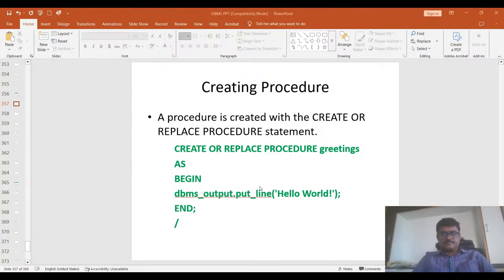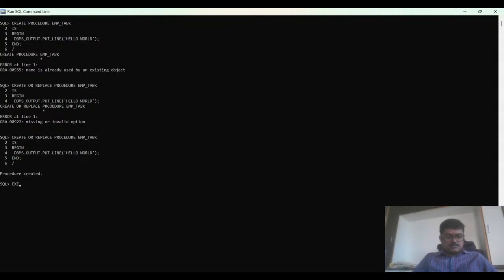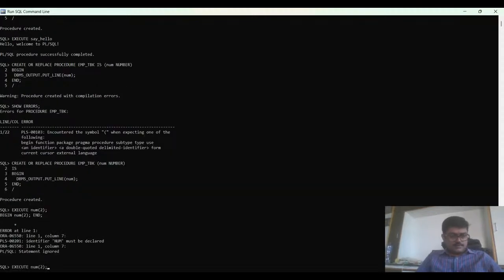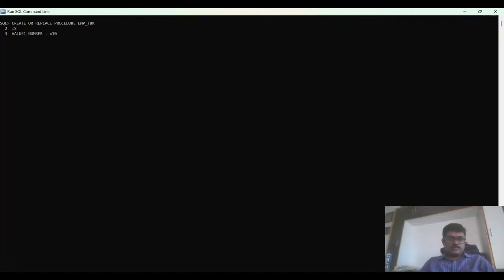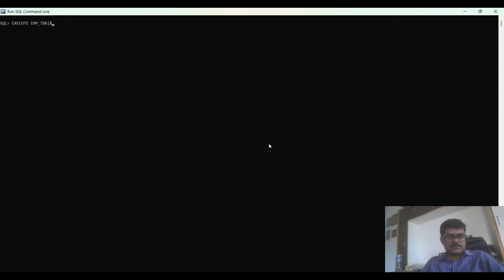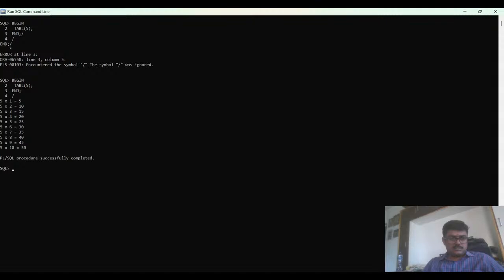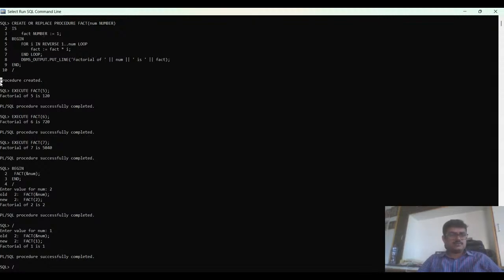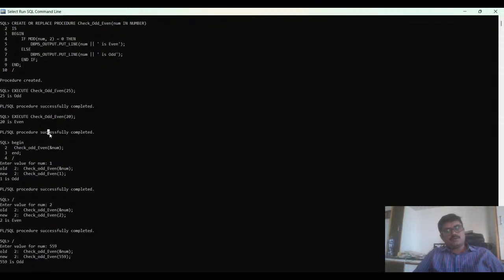PL/SQL Stored Procedures & Functions for Beginners | Call, Create, and Use Parameters Easily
In this PL/SQL tutorial, you’ll learn how to create and use stored procedures and functions in Oracle SQL.
We’ll cover:
✅ How to create stored procedures
✅ How to create functions
✅ IN, OUT, and IN OUT parameters explained
✅ How to call procedures and functions

This is a must-watch video for PL/SQL beginners and anyone learning Oracle Database programming!